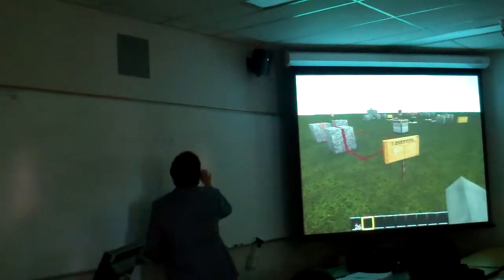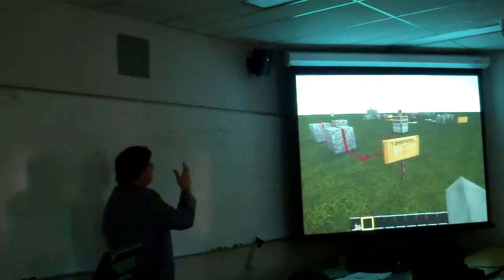Logic Gate Lecture in Minecraft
Engr 250 lecture demonstrating logic gates and latches via Minecraft.